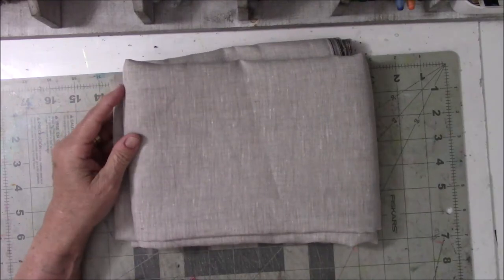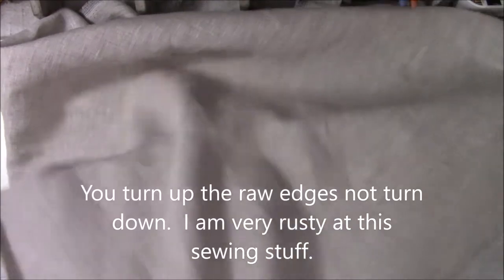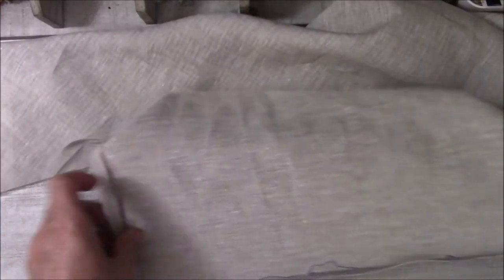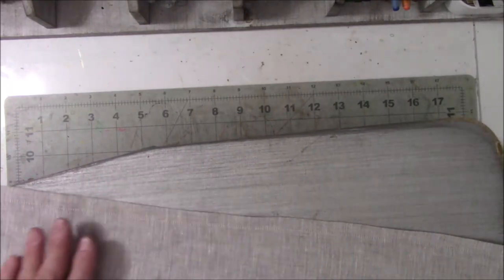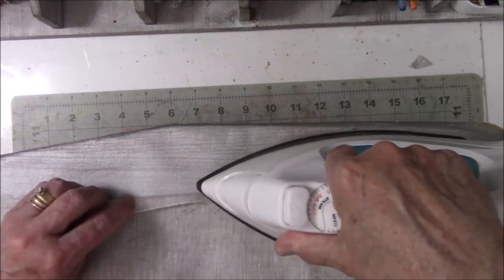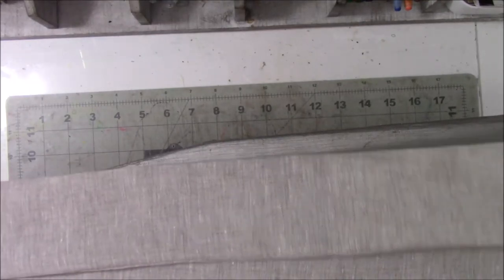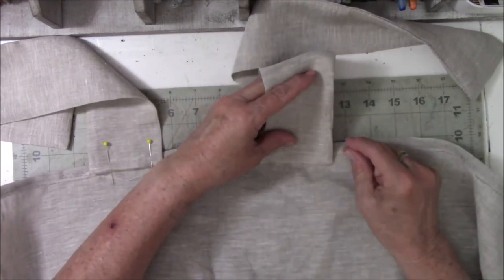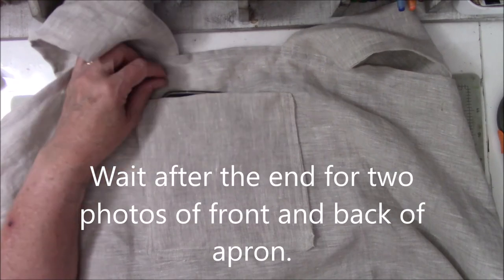Japanese Cross Back Apron